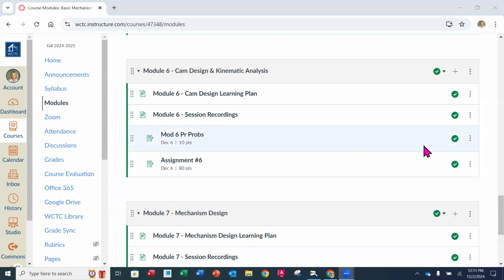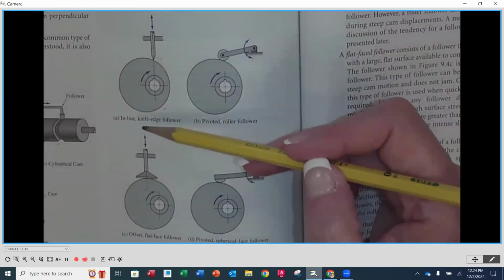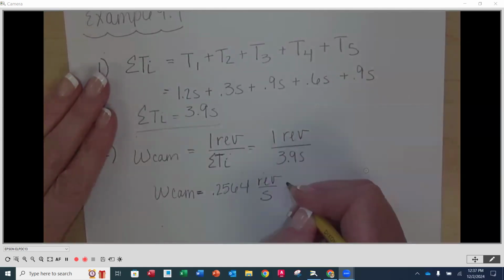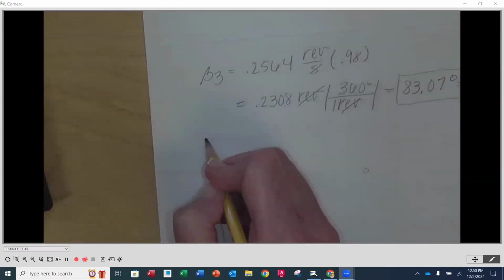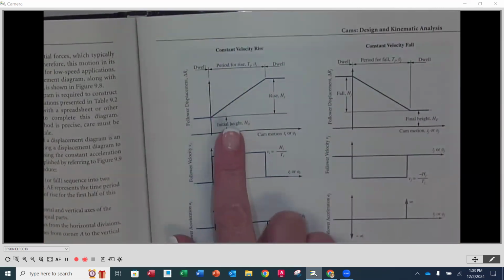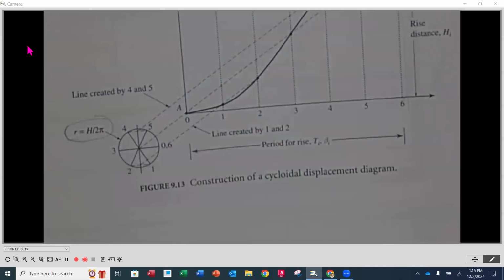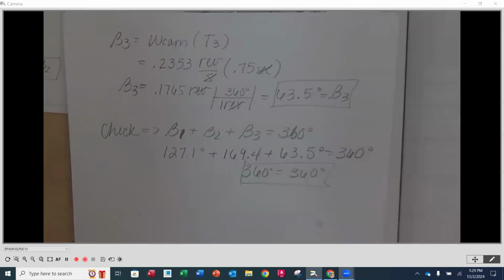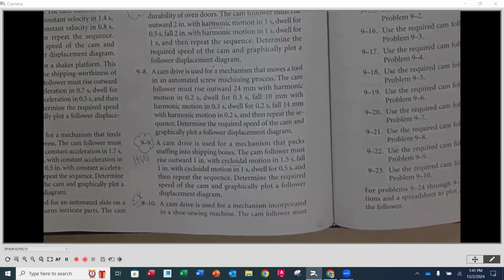WCTC BasicMech Mod6 Displacment Diagrams